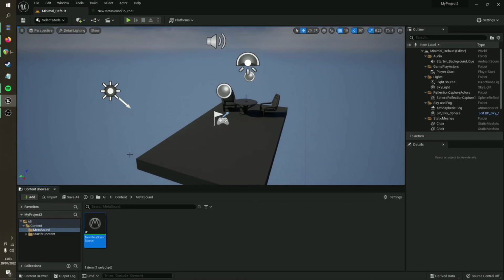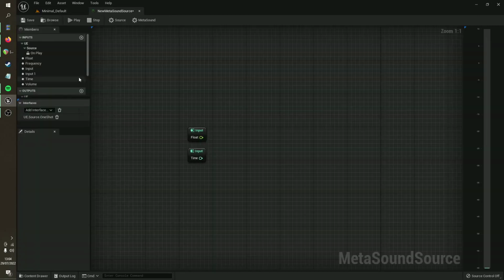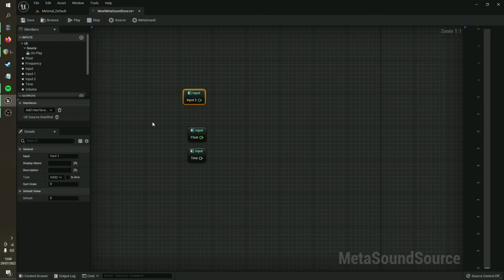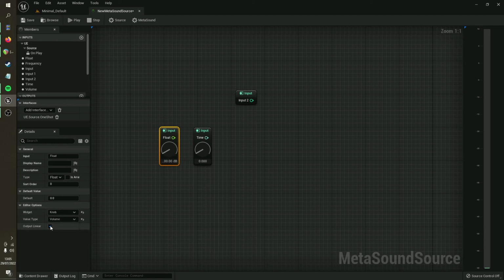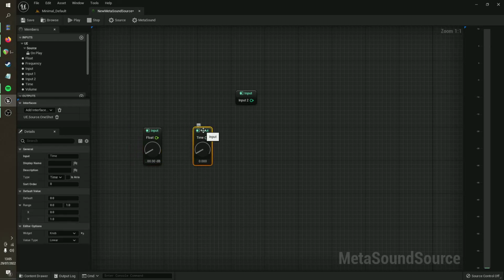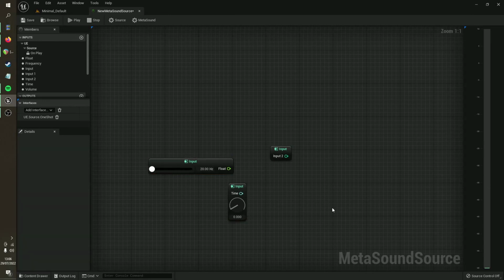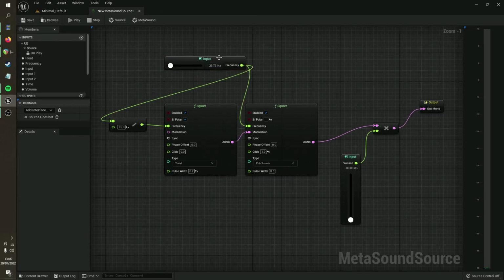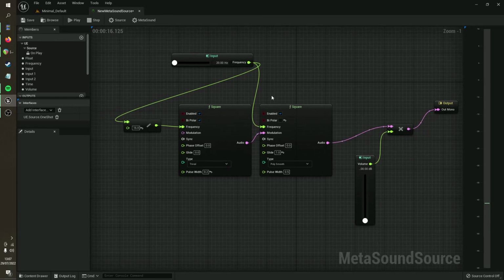Creating Knobs and Sliders in UE5's MetaSounds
A super quick tutorial on how to get knobs and sliders in meta sounds to help speed up your workflow

Epic released a text tutorial which I based this on heavily, it might be useful to look over if you need more detail: